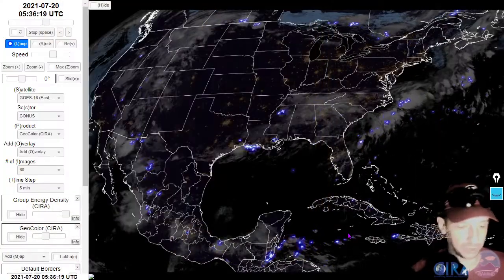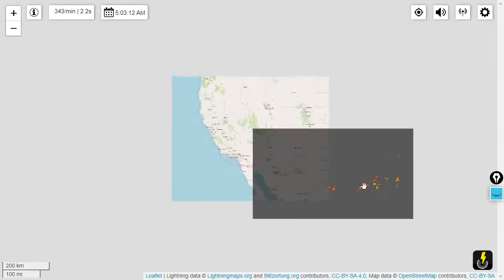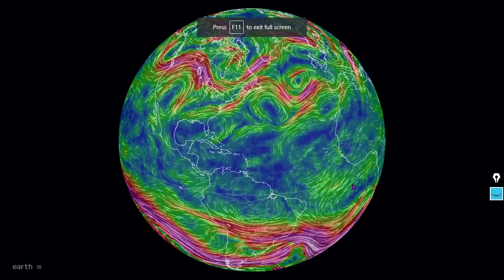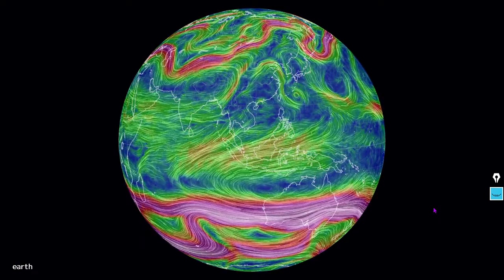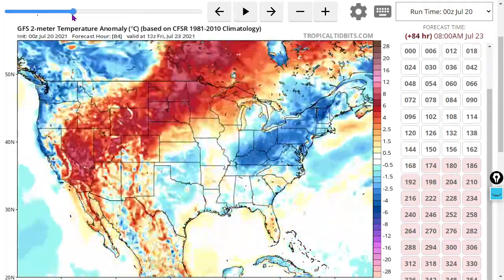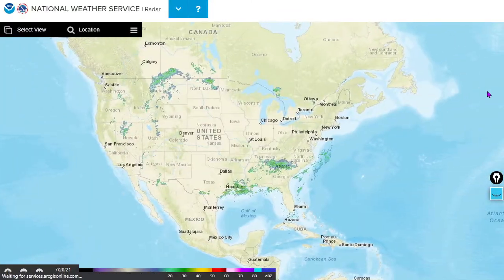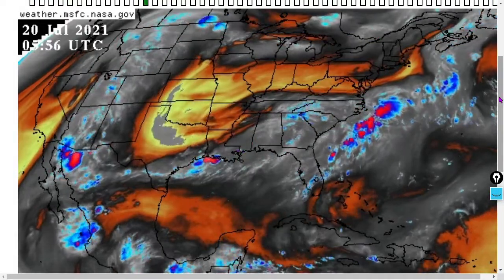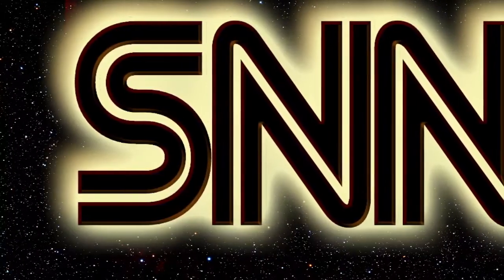Cyclone Forming in West Pacific, Dry Massive Air Diverts Weather East! Meteorology Segment